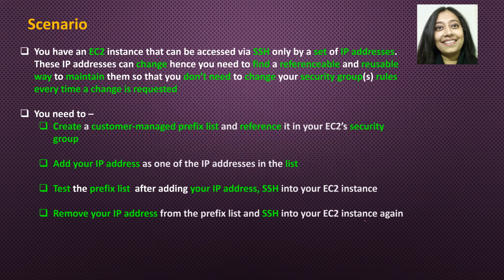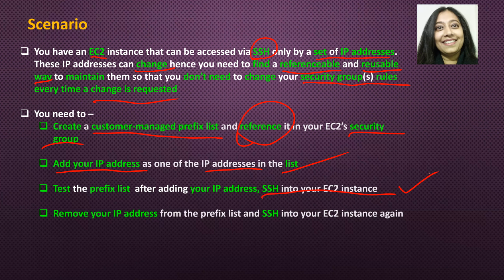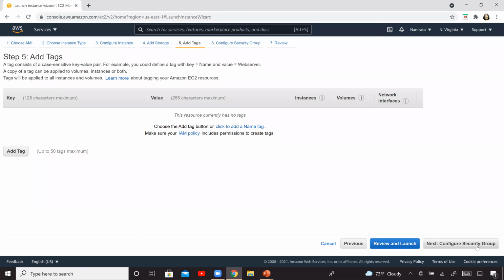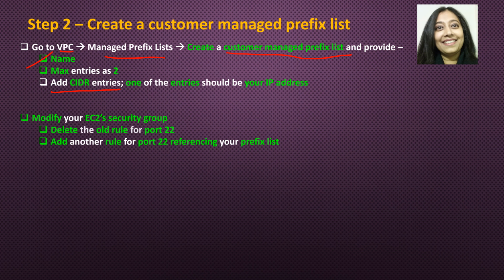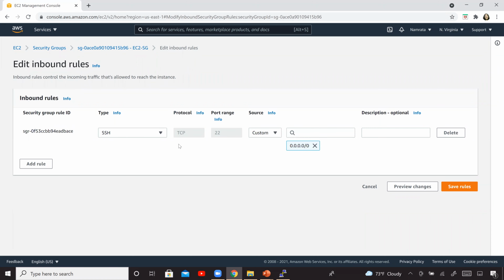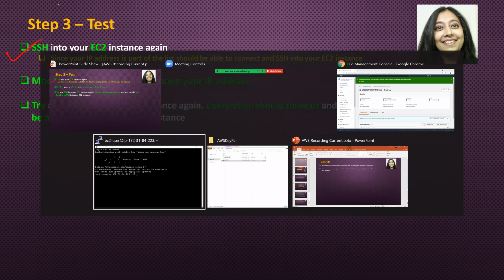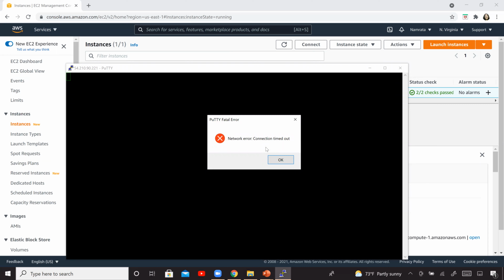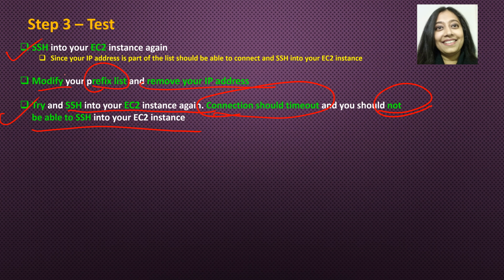AWS Hands on lab - AWS VPC - Managed Prefix Lists